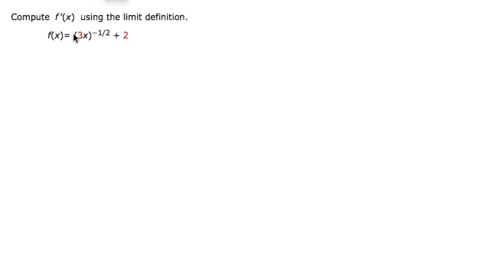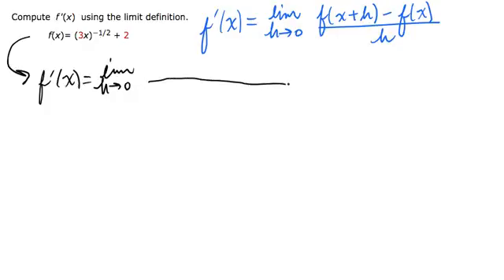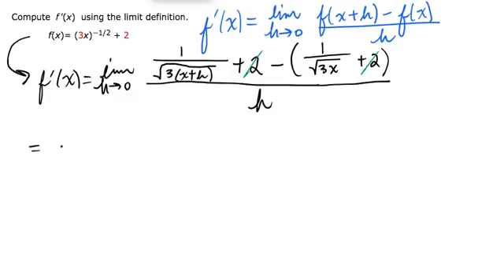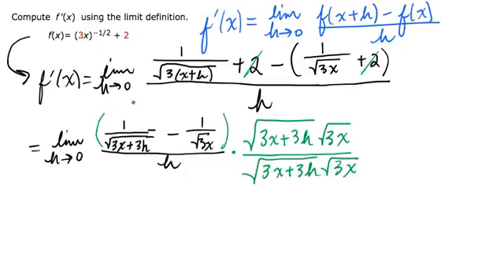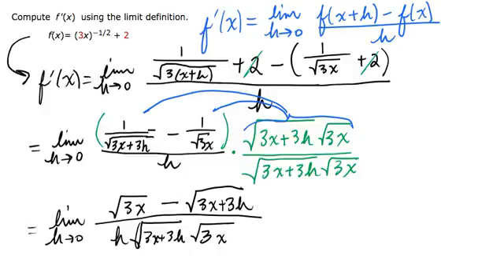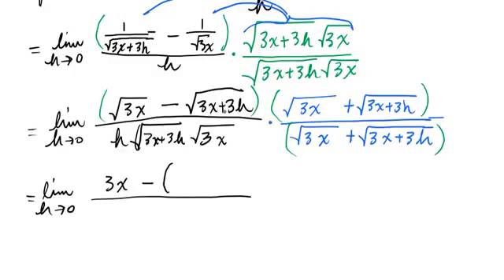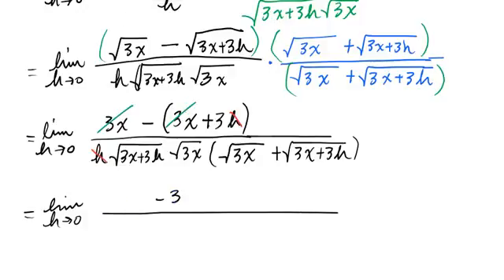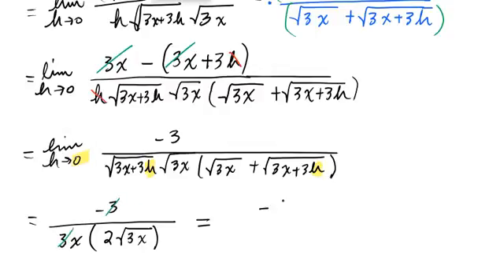Limit Definition Derivative of a Rational Function with Fractions